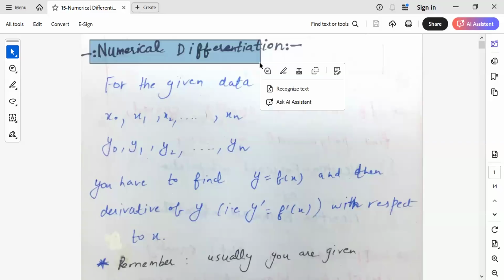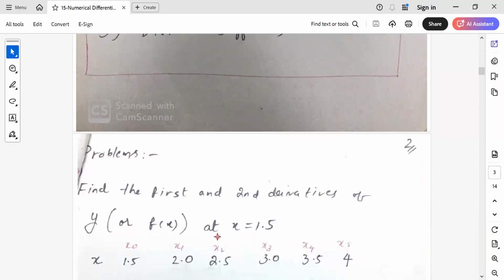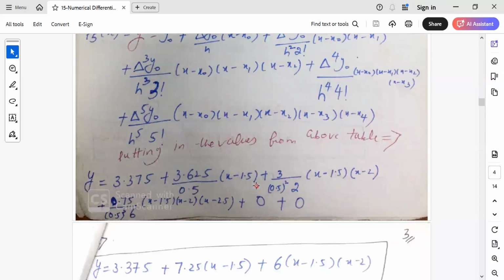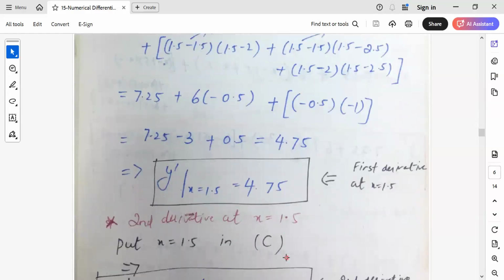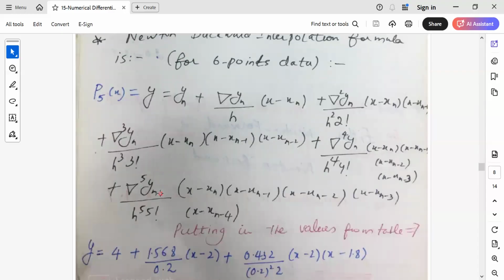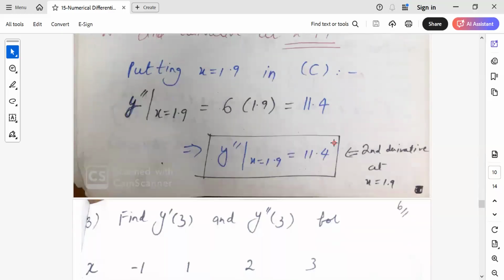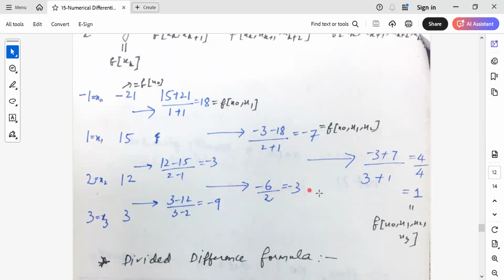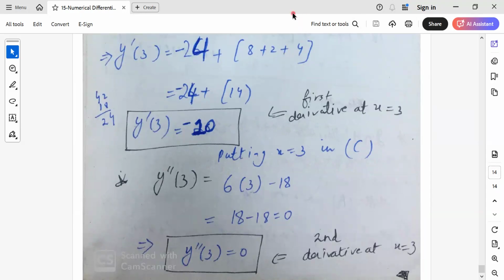Numerical Differentiation CSCS 320